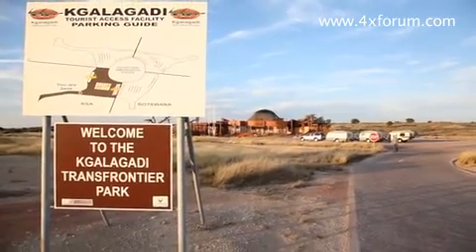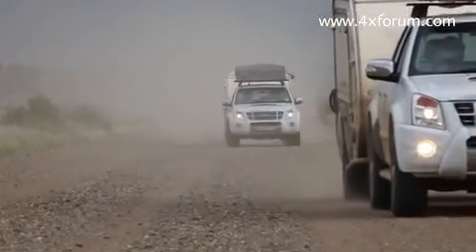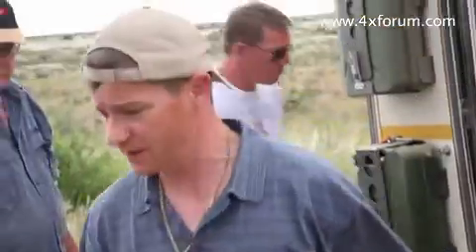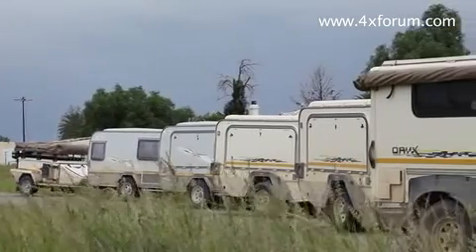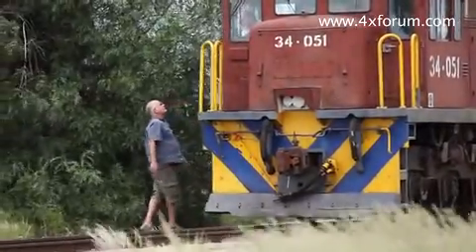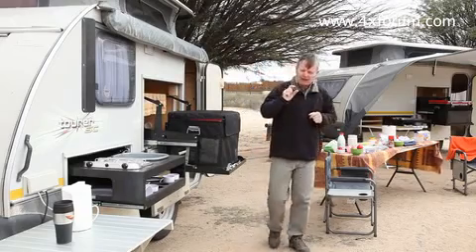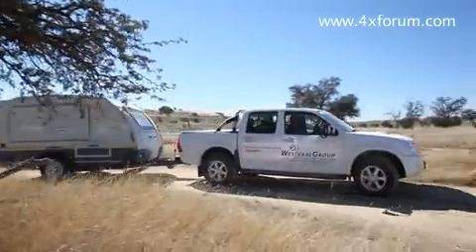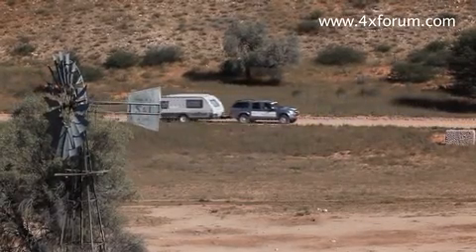Jurgens Gravel Road Caravans Intro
In 2011 Jurgens Ci had me test their new range of caravans designed for gravel roads.